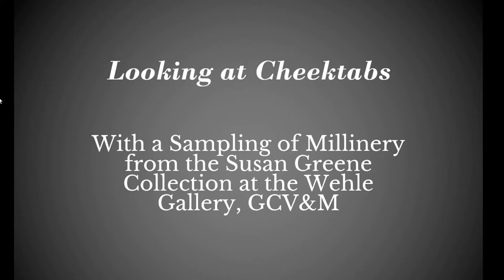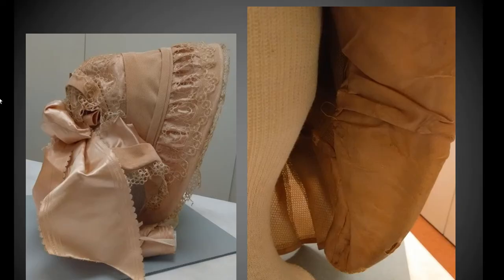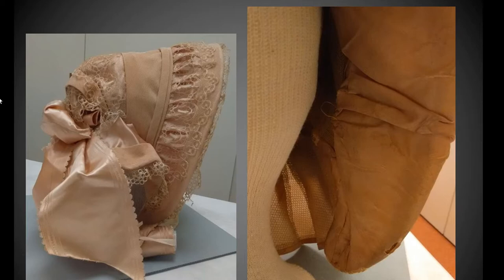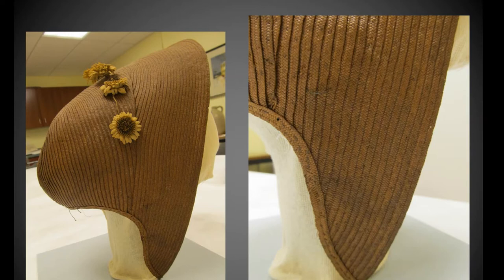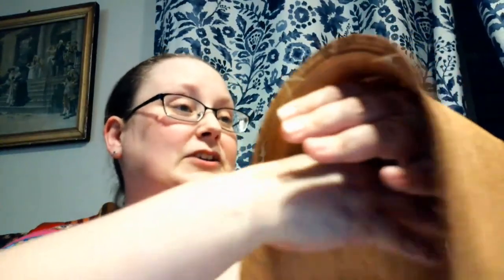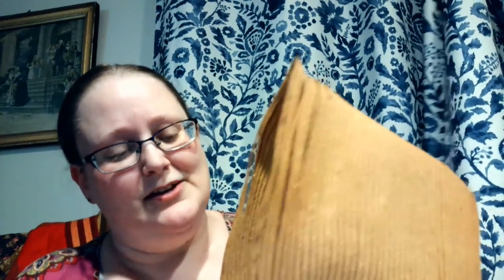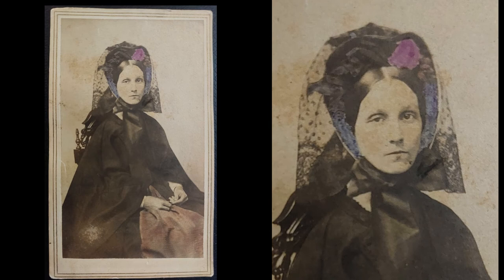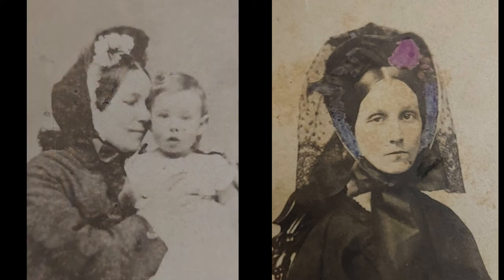Looking at Cheektabs on the Victorian 1850s-1860s Straw Bonnet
The cheektab has become one of my favorite parts of the Victorian bonnet. It's beautiful curves frame the face while aiding in holding the bonnet in place. The cheektab is also one of the misinterpreted parts of mass produced straw millinery. (sadness)
Here is a quick look at what the cheektab is, how it is structured on a bonnet, and how it should fit the face.

A special thank you to the Genesee Country Village and Museum for sampling their collection.  To see more of the Greene Collection, please visit the museum and follow them on Instagram at @gcvmuseum .

I invite you to follow me on either or both of my blogs.
For history focused projects, visit A Milliner's Whimsy or If I Had My Own Blue Box